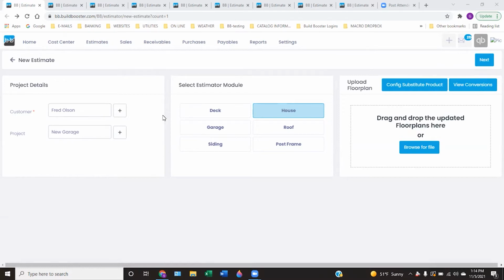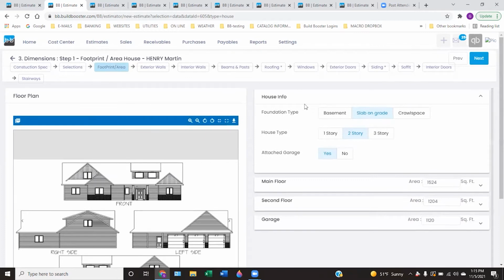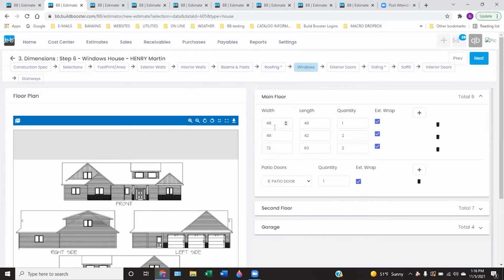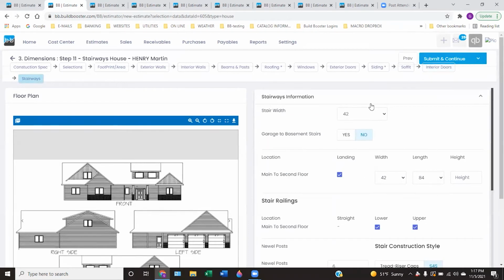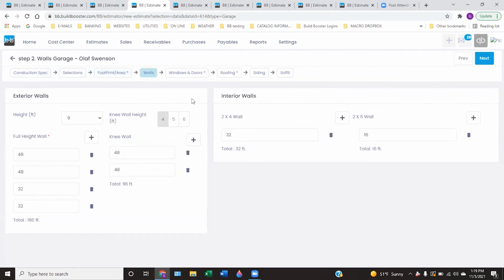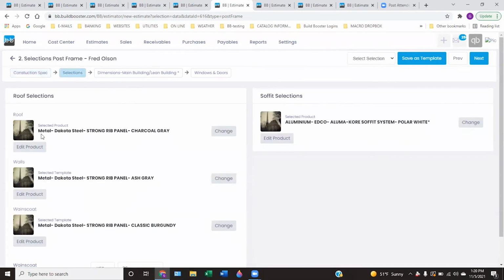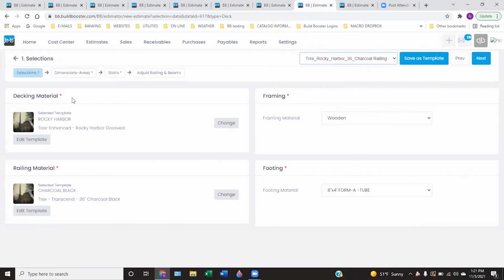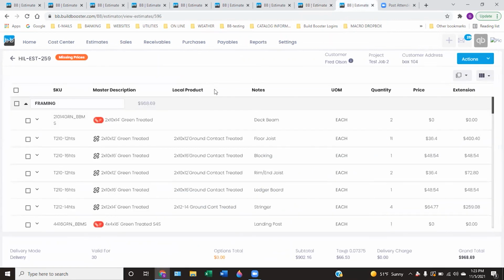BuildBooster - Estimator Demo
Estimator for Lumberyards